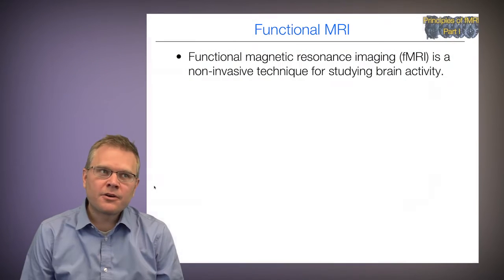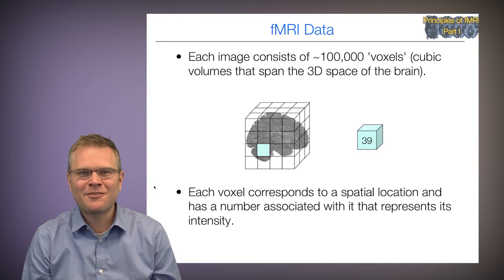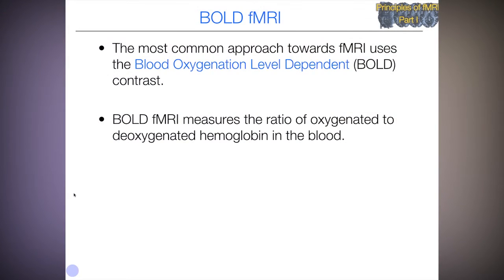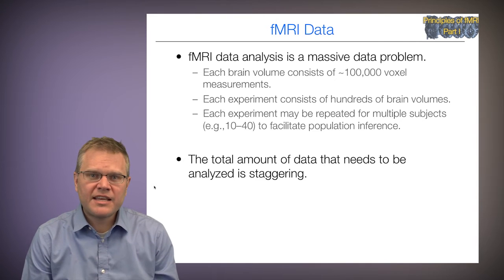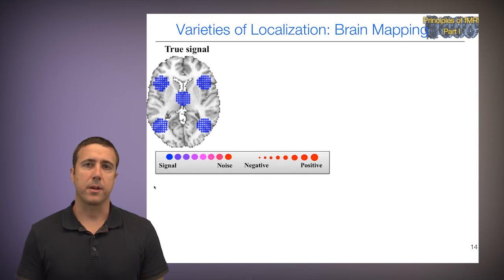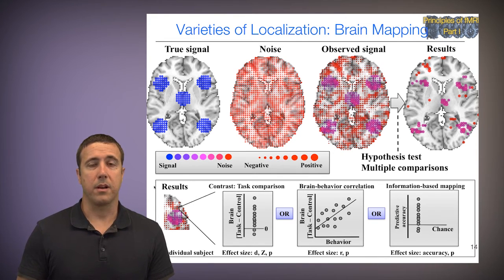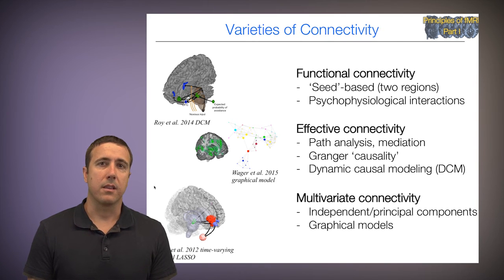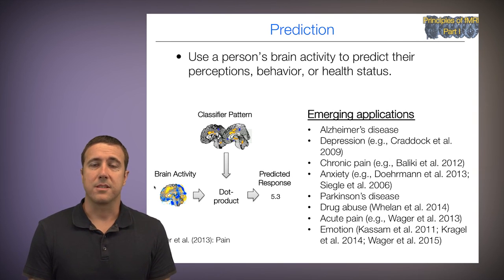Principles of fMRI Part 1, Module 2: Analysis of fMRI Data